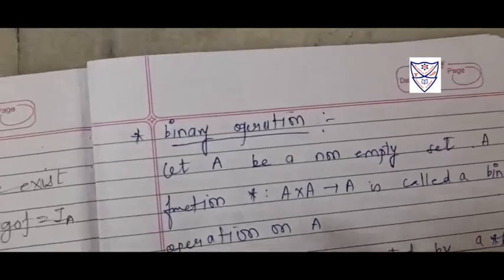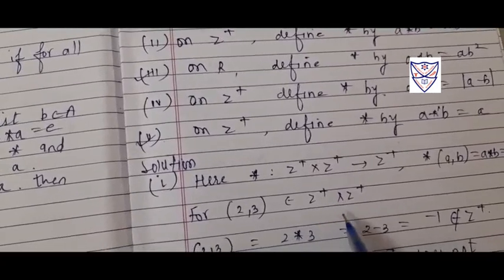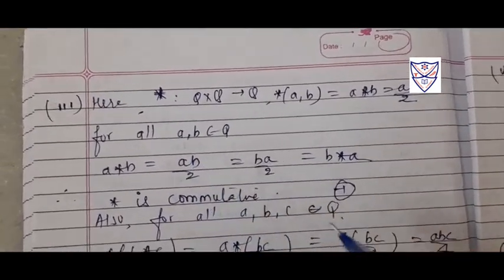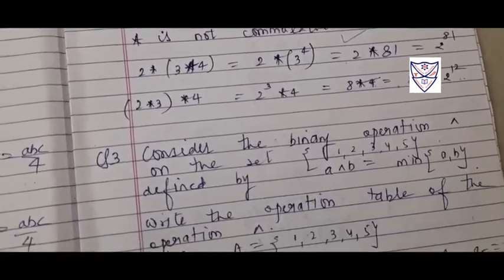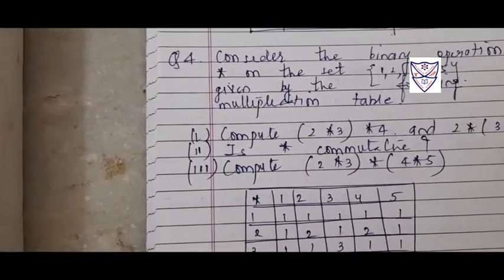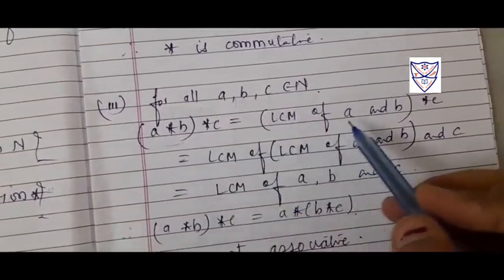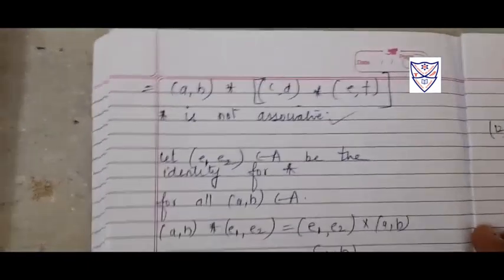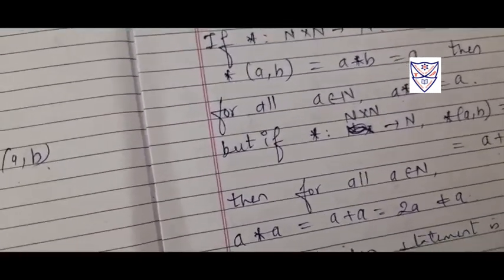Std XII Maths Ch 1 Binary Operations Part 2